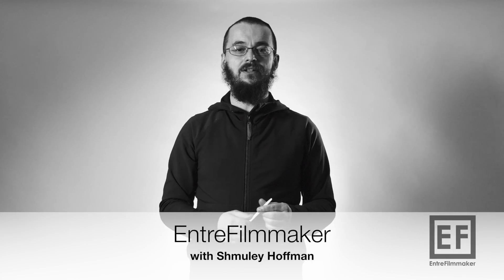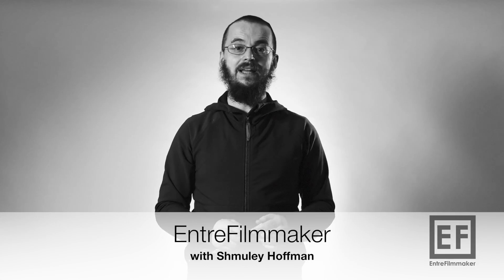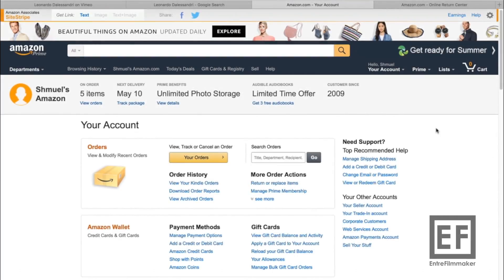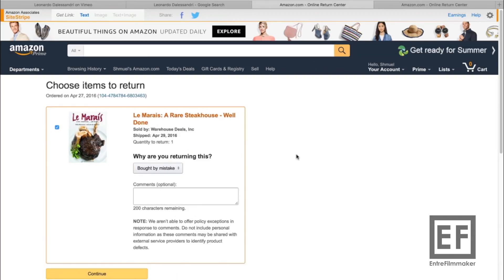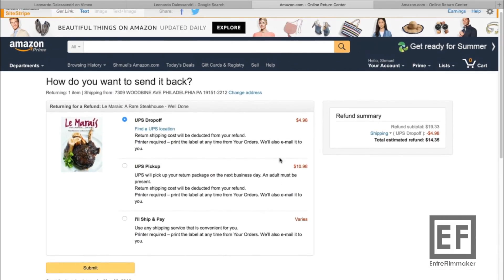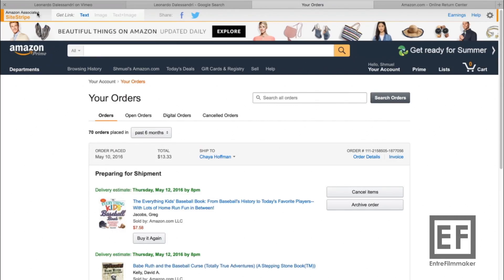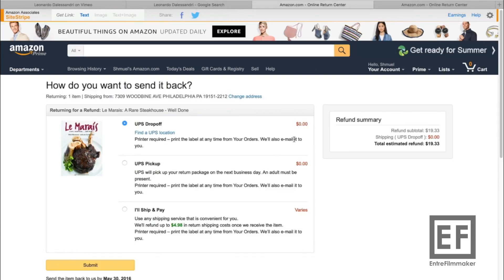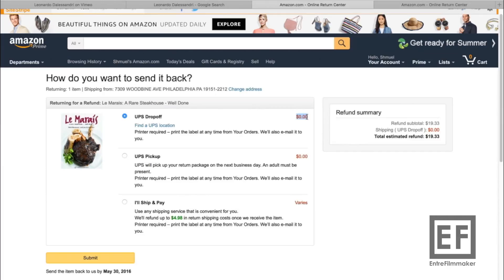How To Always Get Free Return Shipping for Your Film & Video Gear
We film folk order a lot of gear, am I right? Our business is directly dependent on the right video equipment purchases. In my last episode I shared with you how you can get an unlimited return policy for you gear purchases. If you missed that post you can go here ​and check out how to do that.

Now, often when you order your equipment from Amazon, or B&H, or Adorama they want you to cover the cost of the return shipping fees in case you don’t like the item you bought or something wasn’t as you expected. Wouldn’t it be cool if there was a way to buy gear safely and also have the ability to return your item without paying the often quite expensive return shipping?
In this episode I’ll show you step by step how you can do exactly that. You’ll always get free return shipping on every order you want to send back.